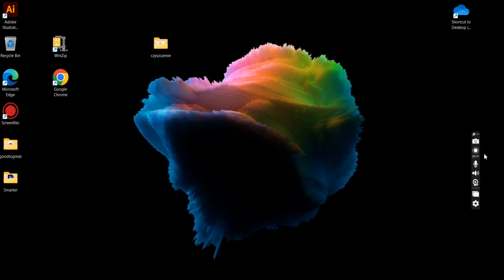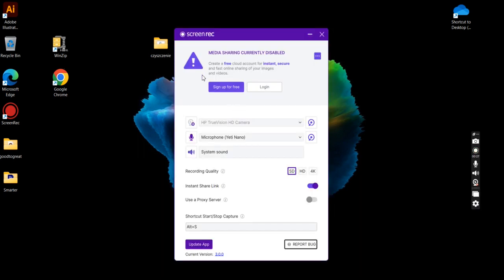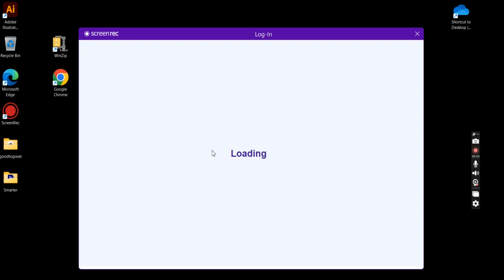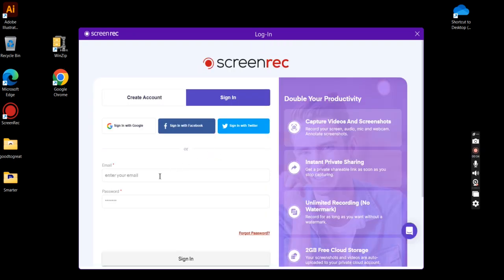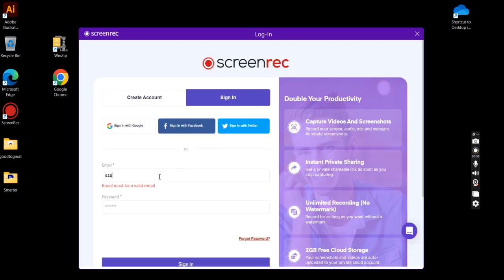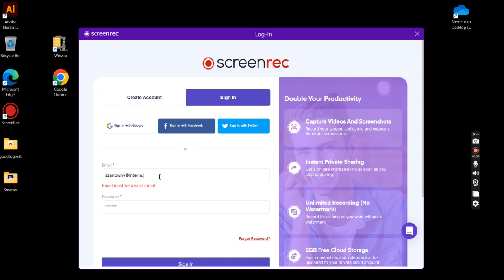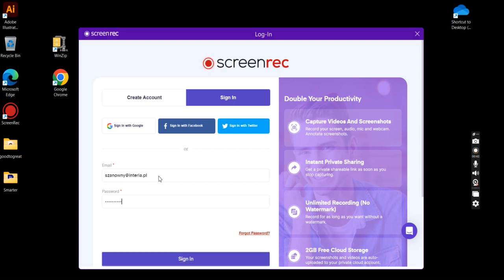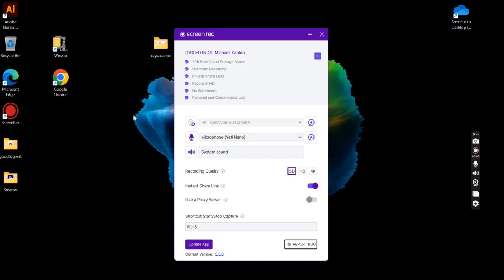Mastering ScreenRec: Your Ultimate Guide to Signing Up for this Powerful Screen Recording App!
Hey there, fellow viewers! With your support, I'm on a mission to reach 1000 subscribers and beyond, and I would love for you to be a part of that journey. So don't be shy, hit that button and let's make great content together! Thank you so much for your support, it means everything to me 🙂.

Welcome to our comprehensive tutorial on how to sign up for ScreenRec, the cutting-edge program that empowers you to effortlessly record your PC screen! 🎥🖥️

In this step-by-step video guide, we'll walk you through the entire process of creating your ScreenRec account, ensuring you never miss a moment of its incredible features. Whether you're a content creator, educator, or simply want to capture your screen activities with ease, ScreenRec has got you covered.

Join us as we explore the intuitive interface of ScreenRec and reveal the powerful tools it offers to enhance your screen recording experience. From adjustable frame rates to crystal-clear audio capture, you'll be amazed at the possibilities this software presents.

Don't let this opportunity pass you by! Say goodbye to complex screen recording apps and say hello to simplicity and efficiency!

Thank you SO MUCH for your support and Have a Great Day! ❤️️